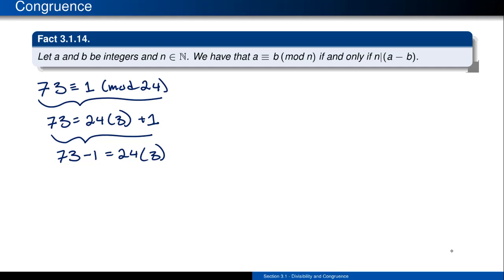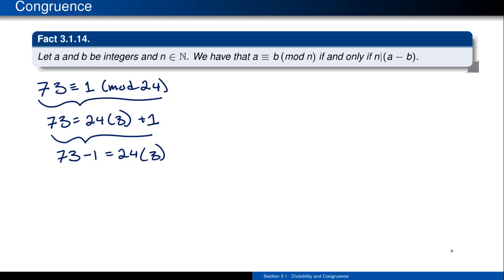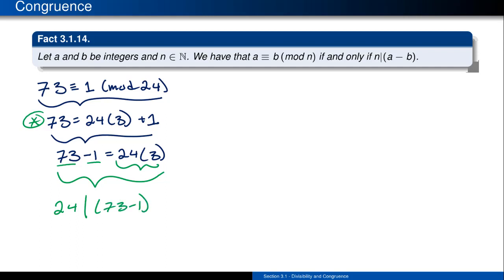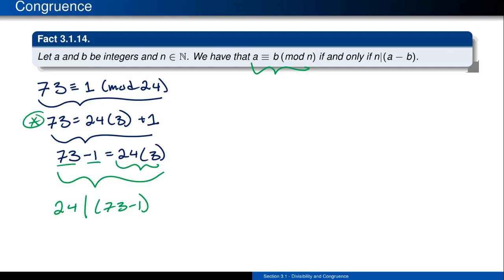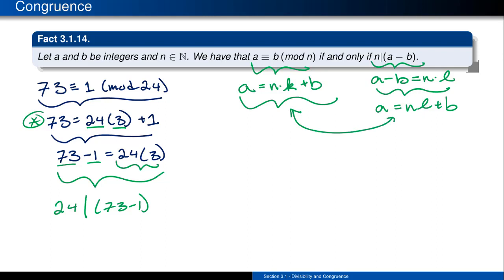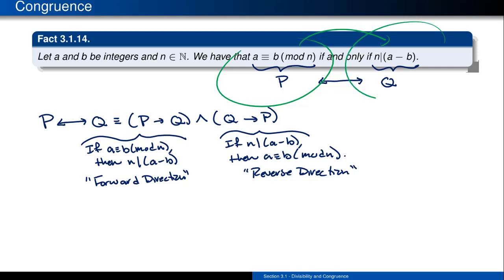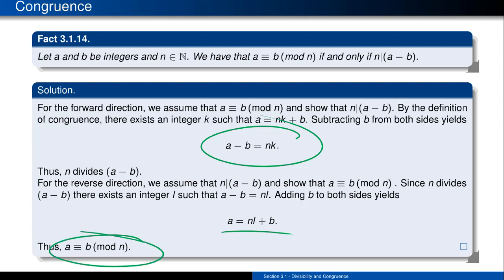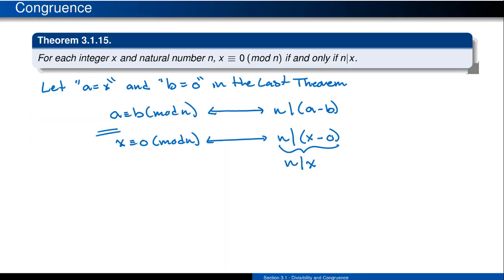Video 3.1.14-15 - Congruence and Divisibility